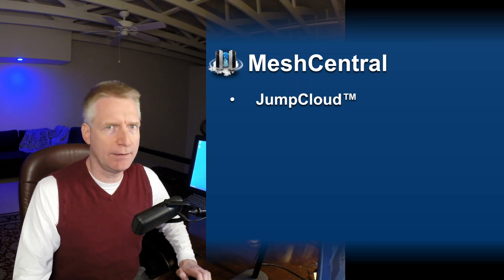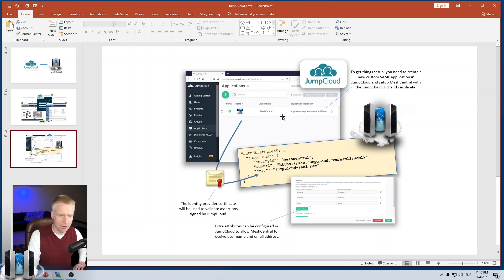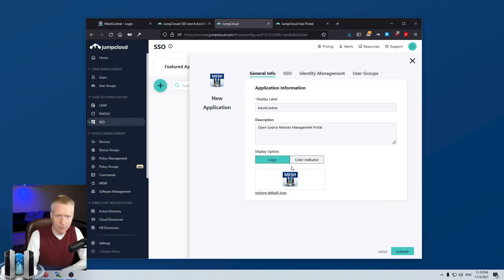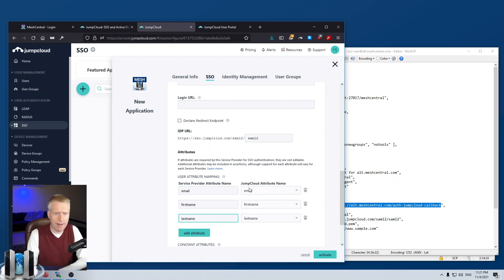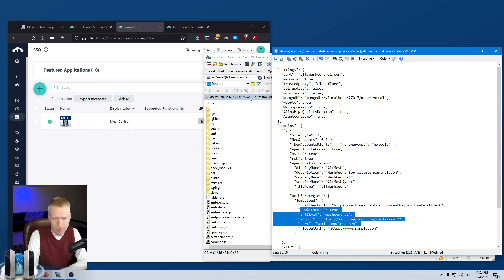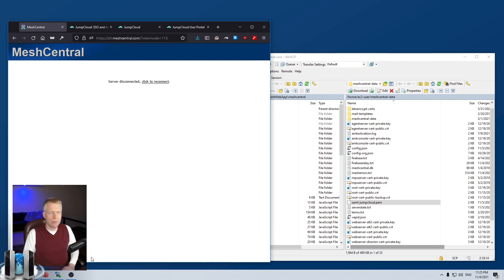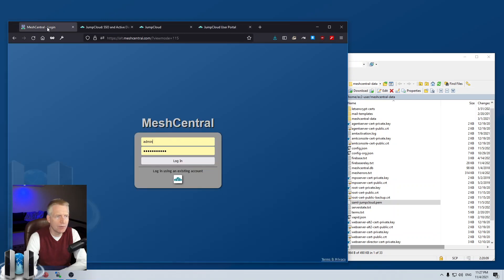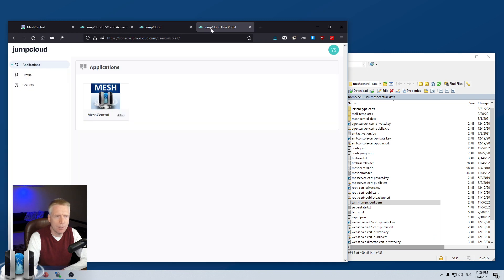MeshCentral - JumpCloud™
JumpCloud™ allows you to manage all your user accounts and grant them access to applications. In this video, we add MeshCentral to the JumpCloud user portal and allow single sign-on to your MeshCentral server.

00:00 - Introduction
00:53 - What we are going to do
02:01 - Demonstration setup
02:34 - JumpCloud administrator and user portals
03:11 - Adding a custom single sign-on application
05:24 - User attribute mappings
06:24 - Downloading the certificate
07:02 - Configuring MeshCentral
09:20 - Reset the server
09:42 - Adding application access
10:44 - First JumpCloud login to MeshCentral
11:33 - Second JumpCloud login to MeshCentral
12:05 - Look at the user account in MeshCentral
13:28 - Conclusion